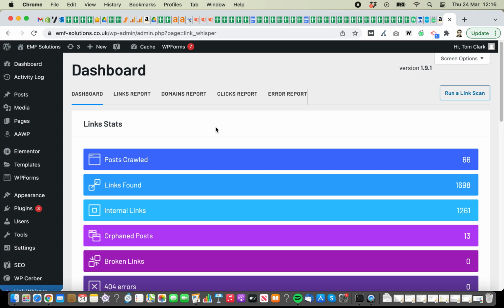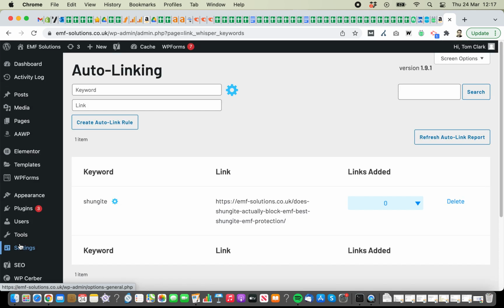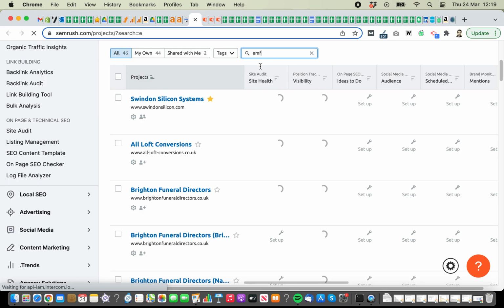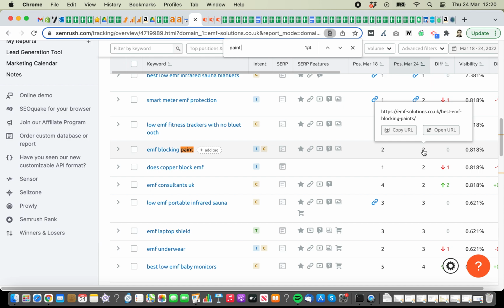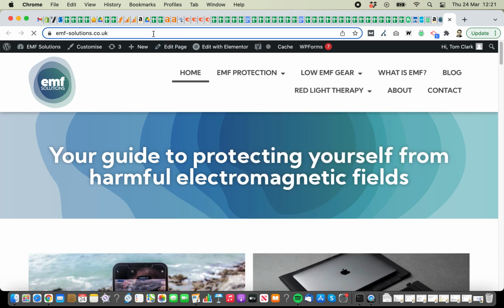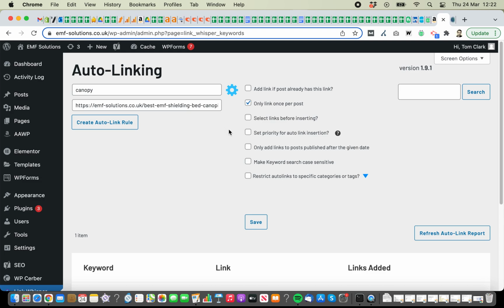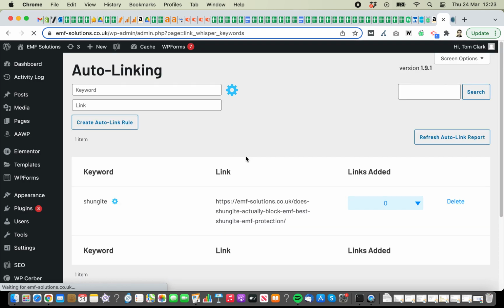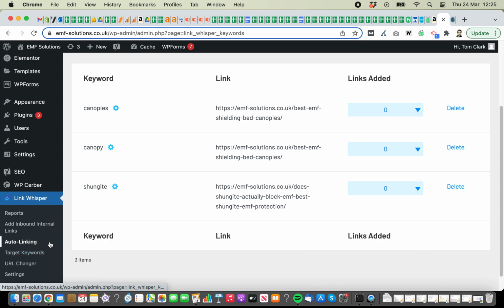Automatic Internal Linking Wordpress Plugin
Curious about how you can automatically add internal links on Wordpress? In this video I share with you the plugin that allows you to set rules and then have internal links built behind the scenes to help boost your rankings. I also use a 2nd tool in conjunction with Link Whisper to pinpoint my target pages and keywords.